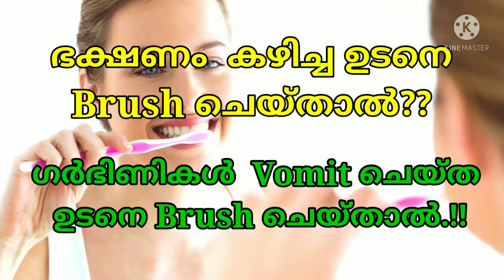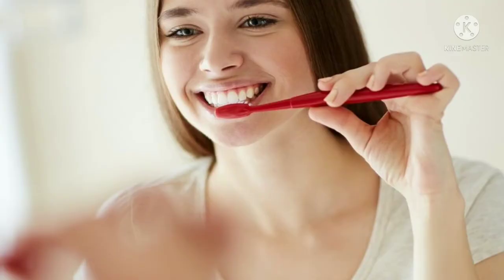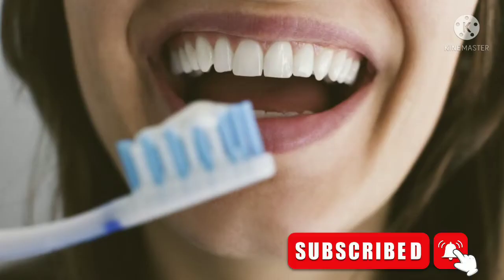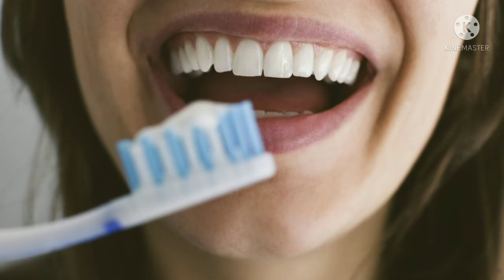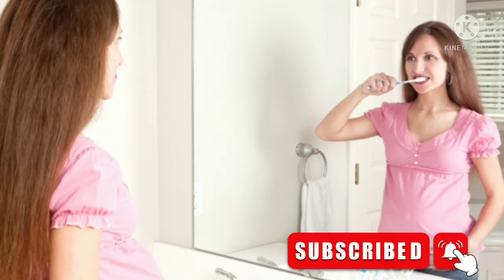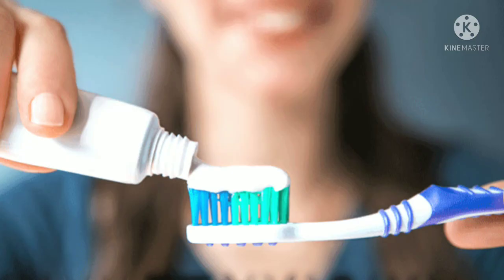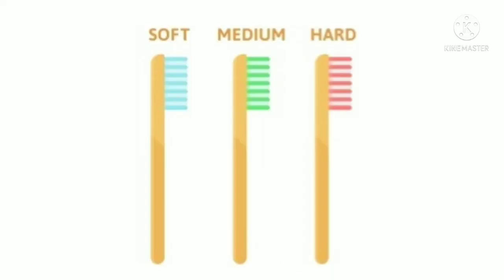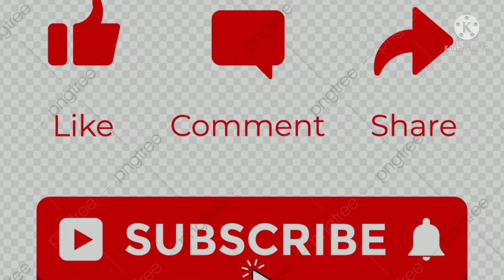How To Brush Your Teeth Malayalam|Should I Brush My Teeth After Every Meal|Oral Hygiene Tips|Dr Risa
Mouthwash :httpsyoutu.beoStEvUHwAaYHb

1.should i brush my teeth after every meal
2.when shoud i brush my teeth
3.Importance of brushing
4.oral hygiene
5.dental tips